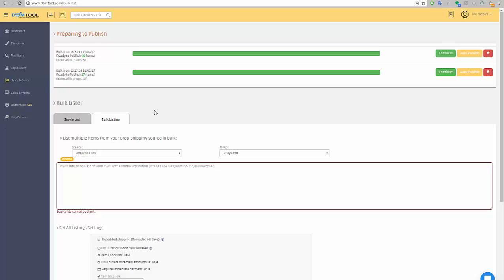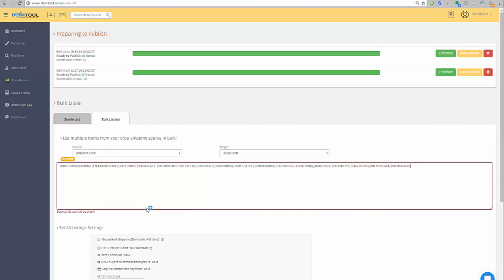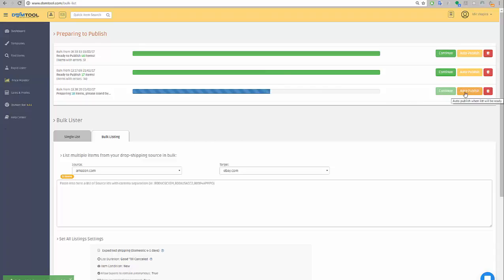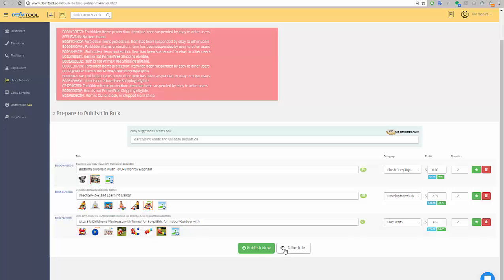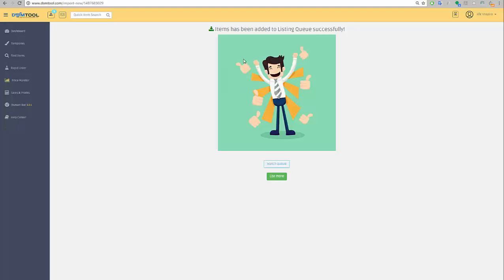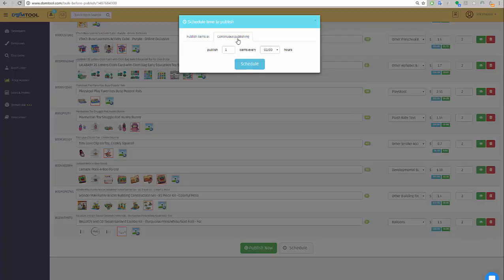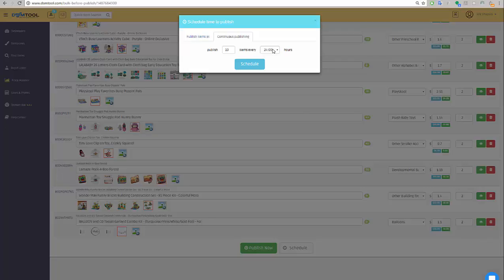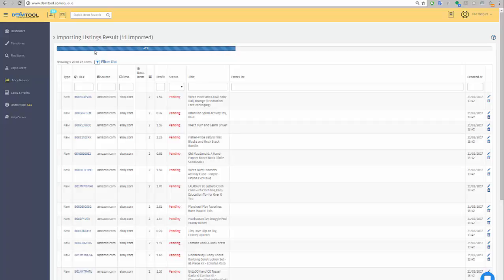DSM Bulk Lister: Auto Publish and Bulk Schedule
We introduce you to another two options in the DSM Bulk Lister to make your drop shipping experience better. This video will walk you through the auto publish and a new option, the bulk schedule.